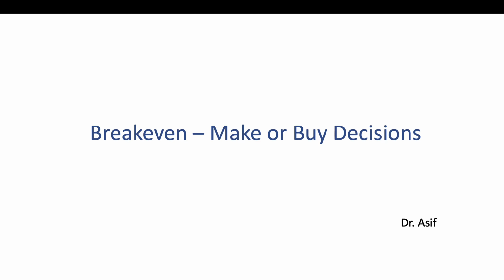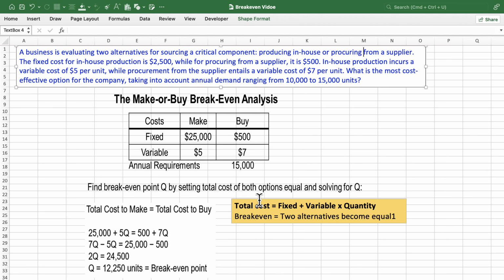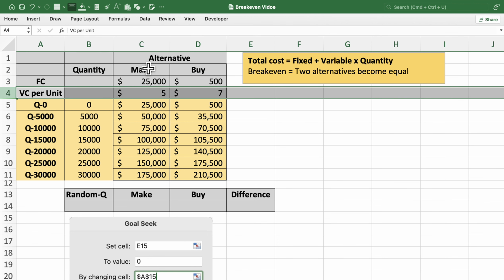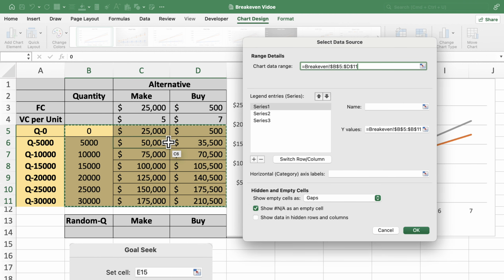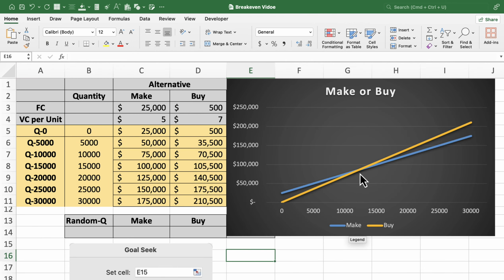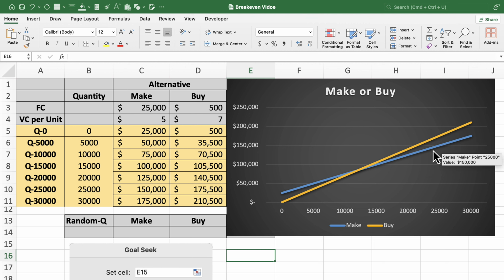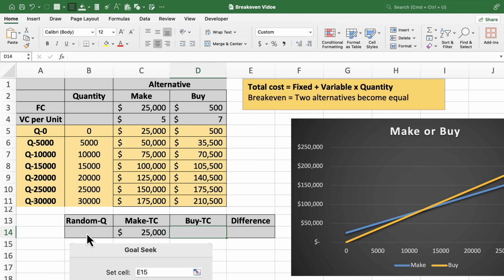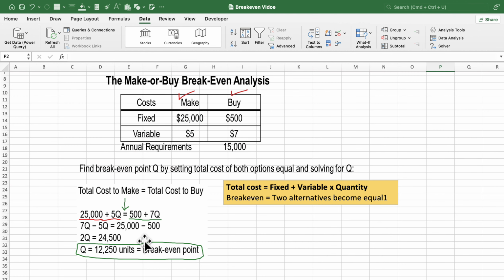Breakeven Point in Excel and Graph